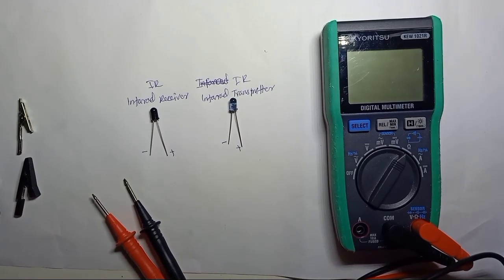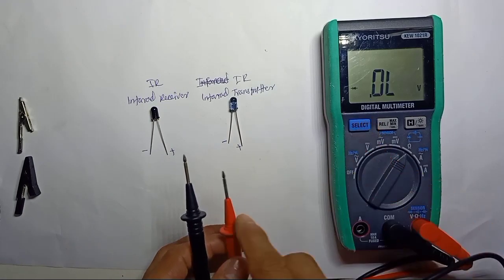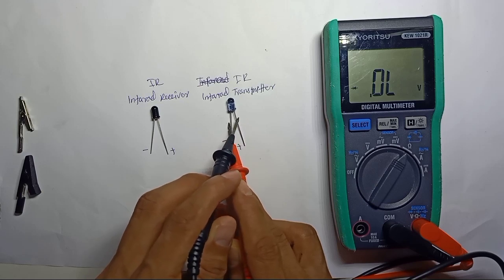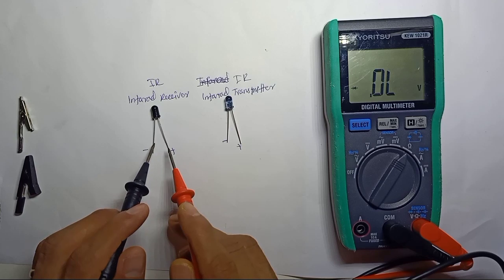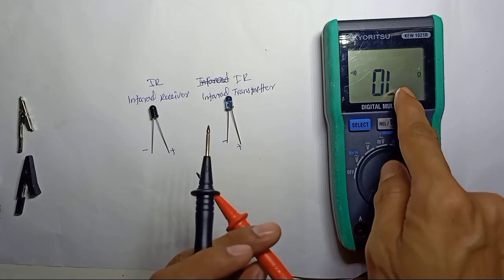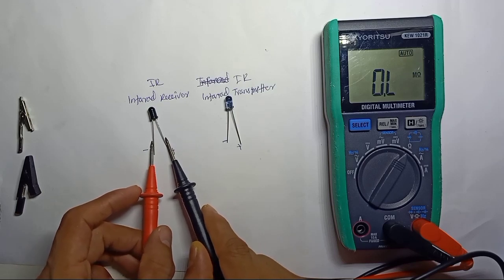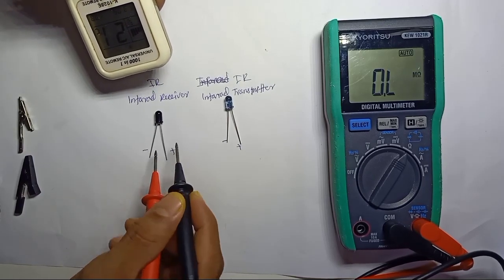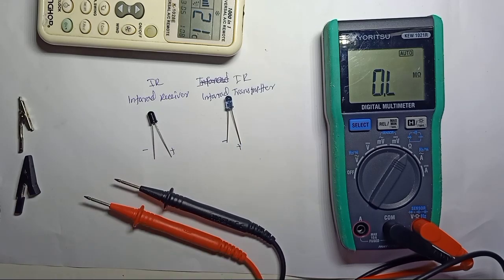How to check transmitter and receiver